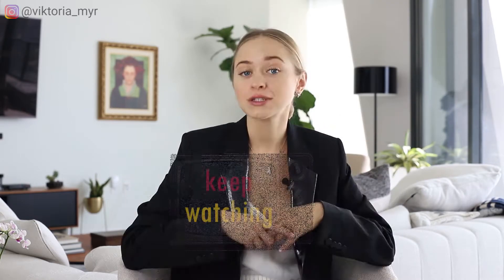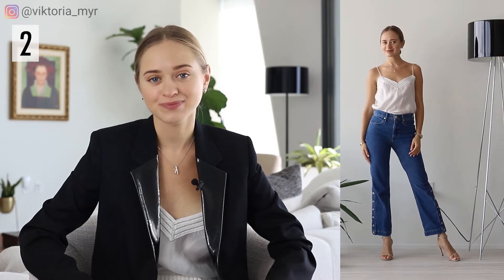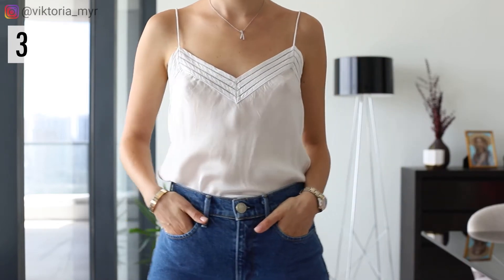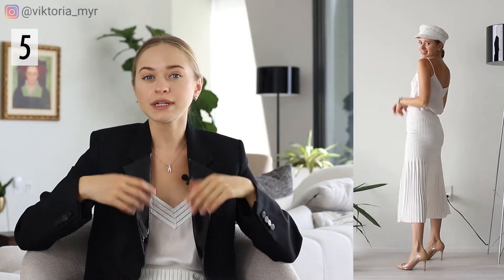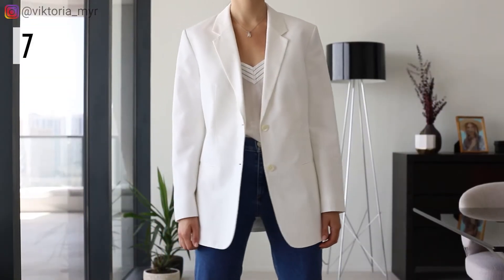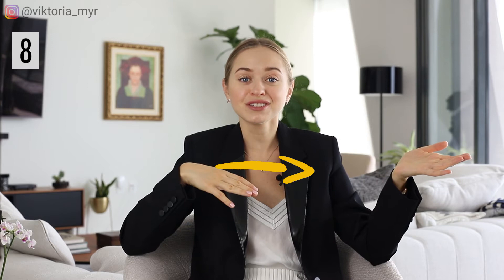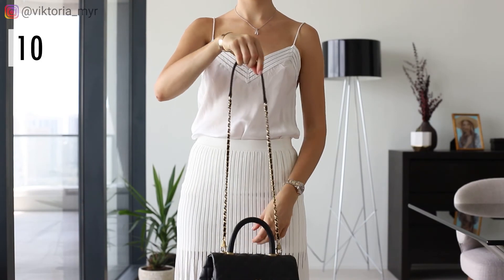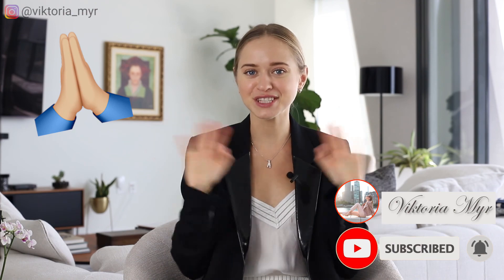10 Pieces every girl should own to look taller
Today i will share with you my tips of how to look taller and will do it through showing everything on myself!